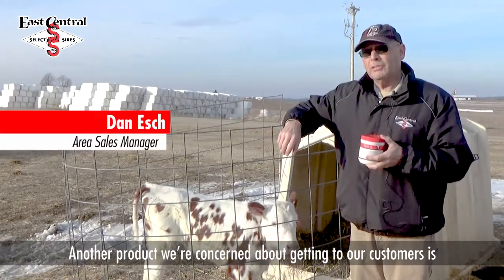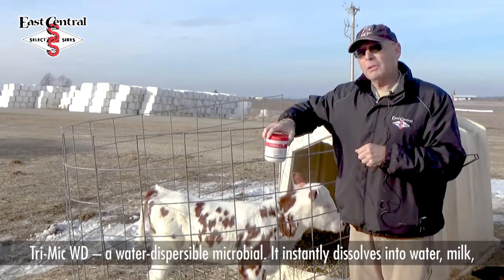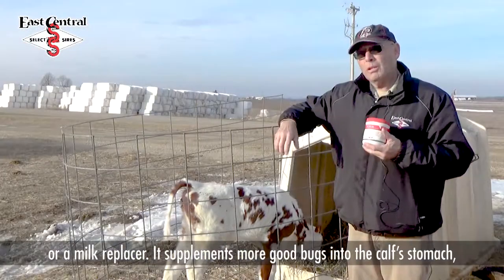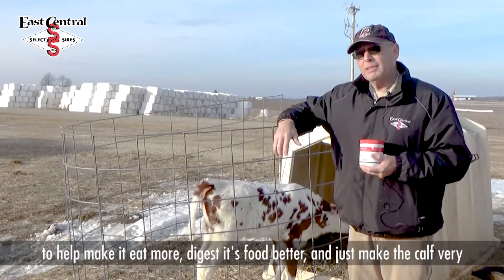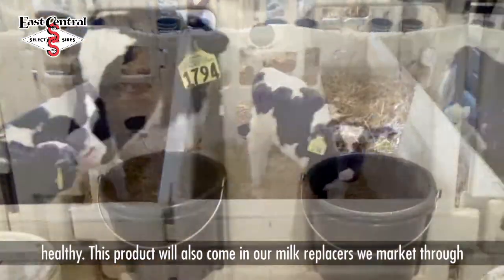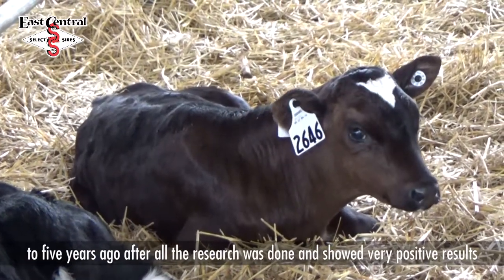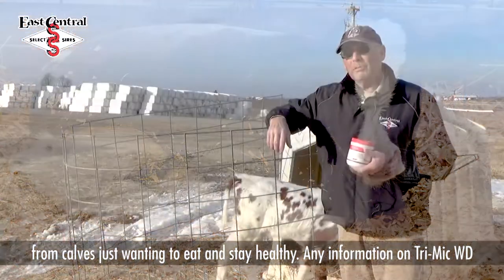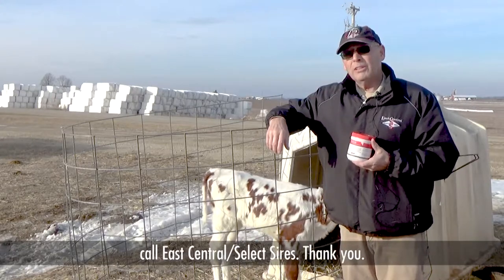Tri-Mic WD helps keep calves eating and healthy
Tri-Mic WD is a complex combination of live, naturally-occurring microorganisms selected specifically for the pre-weaned calf to reduce the severity and occurrence of scours. Tri-Mic WD contains live lactic-acid forming bacteria, live cell yeast, and fungi that has been research-proven and field-tested for more than 15 years to improve gut health and feed utilization resulting in improved feed intakes, growth rates, immune-system development, and conversion to dry feeds. Tri-Mic WD will re-establish beneficial microbial populations following antibiotic treatment, feed changes, and other incidences of environmental stress. Tri-Mic WD mixes easily into milk, milk replacer, or dry feeds. Tri-Mic WD is included in ALL Accelerated Genetics milk replacers. Visit with your local East Central/Select Sires representative for more information.